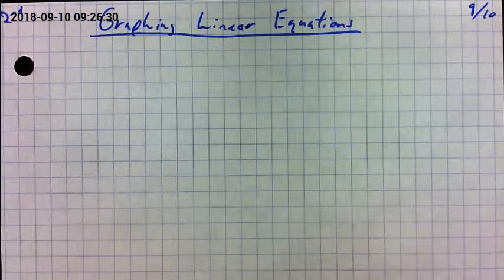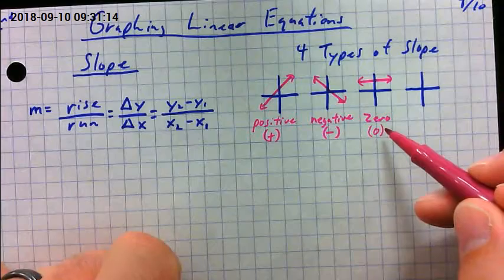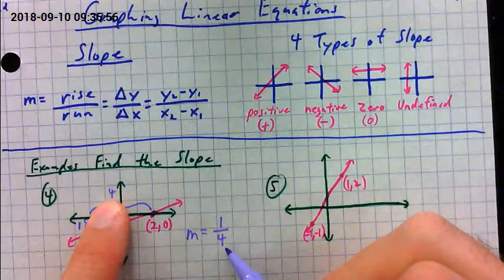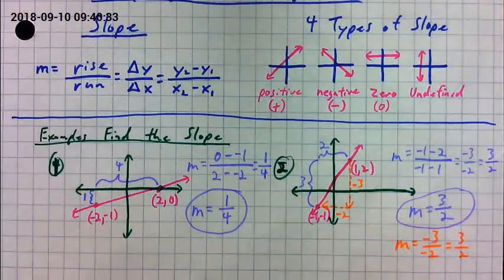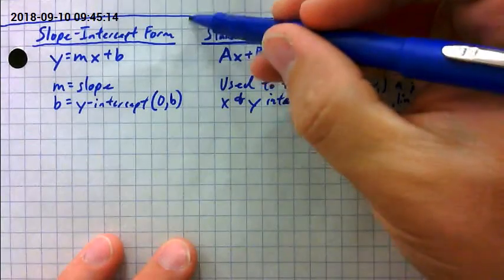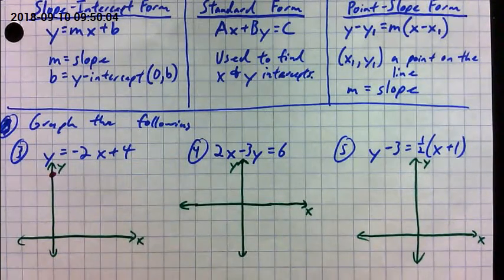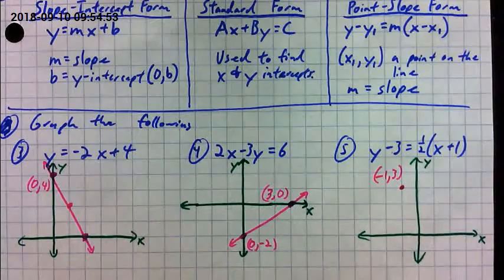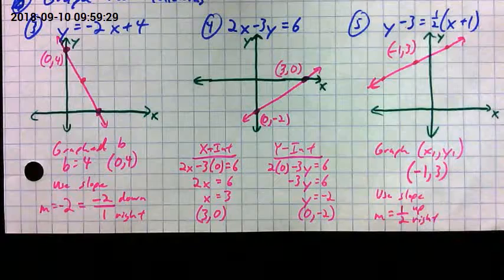20180910 Graphing Linear Equations